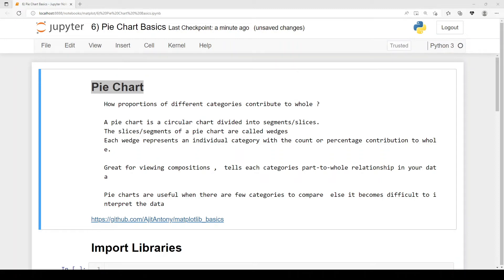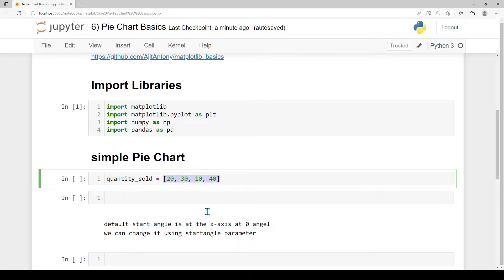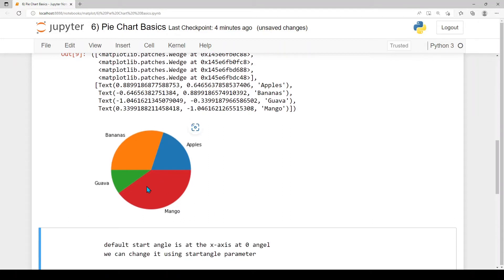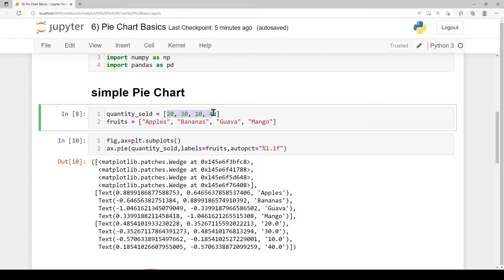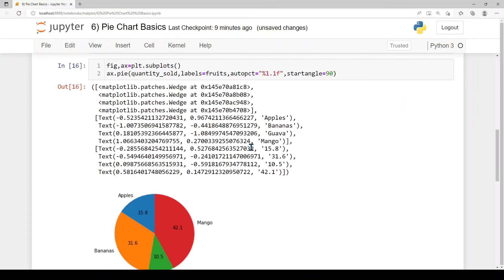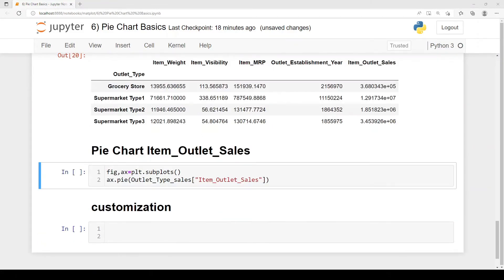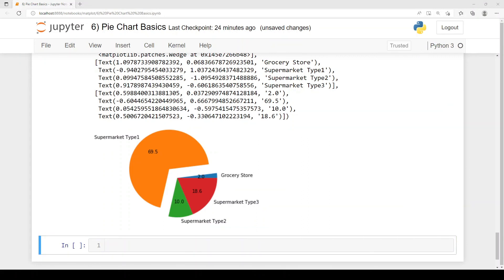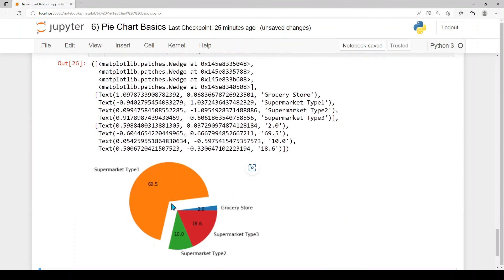Matplotlib Tutorial 8 | Pie Chart | How to create Pie Charts in Matplotlib ? | tamil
Matplotlib For Data Visualization using python

Matplotlib is a plotting library for the Python programming language and its numerical mathematics extension NumPy. It provides an object-oriented API for embedding plots into applications using general-purpose GUI toolkits.

Pie Charts
How proportions of different categories contribute to whole ?
A pie chart is a circular chart divided into segments/slices.

The slices/segments of a pie chart are called wedges
Each wedge represents an individual category with the count or percentage contribution to whole.

Great for viewing compositions ,  tells each categories part-to-whole relationship in your data

Pie charts are useful when there are few categories to compare  else it becomes difficult to interpret the data

Below are the topics covered in this tutorial:

00:00 Introduction to Pie Chart in  Matplotlib
01:35 Create simple simple Pie Chart
02:42  Whiskers/Slices and Labels
05:00 Whiskers/Slices and Labels and Percentages
08:28 Pie Chart on custom dataset features
11:28  Explode slices in Pie Chart